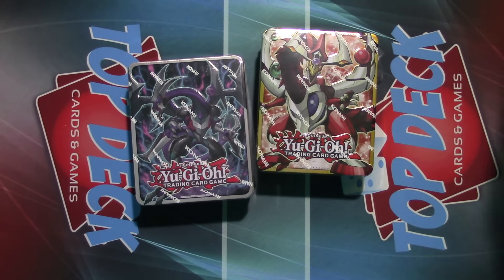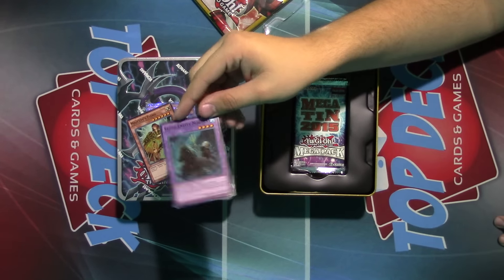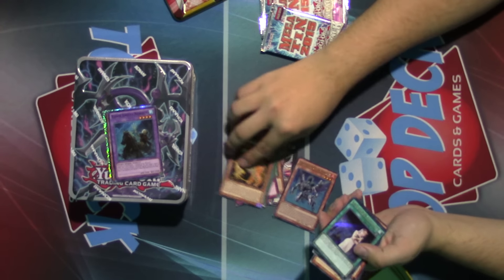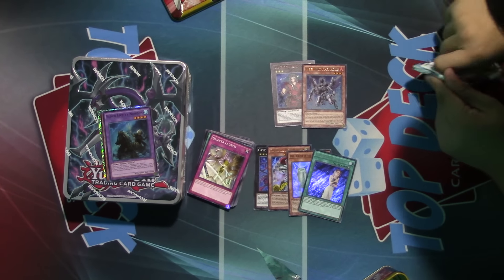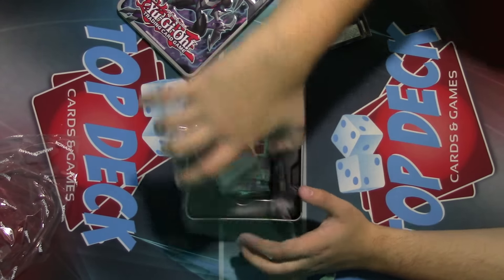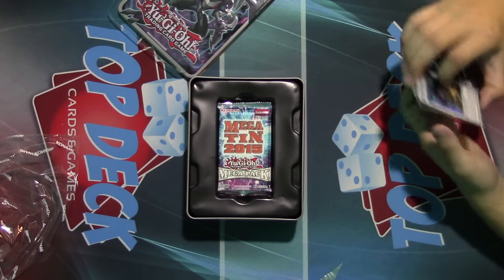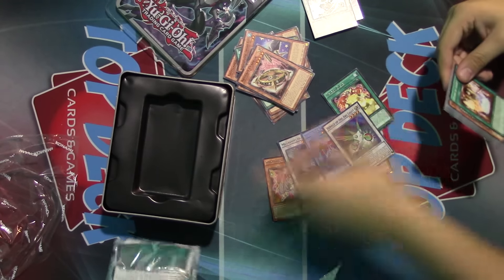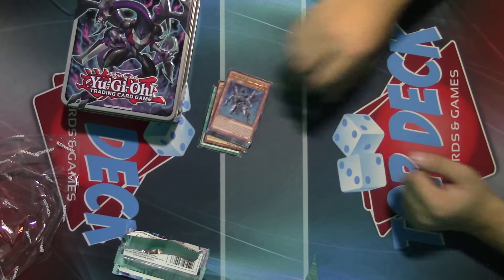Yu-Gi-Oh! 2015 Mega Tin Opening